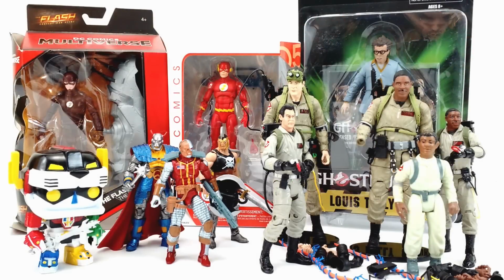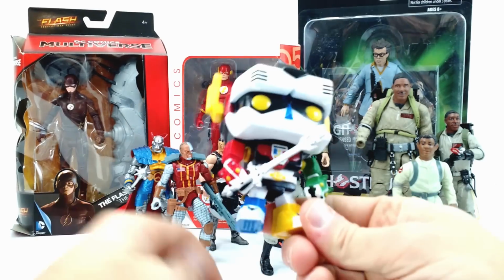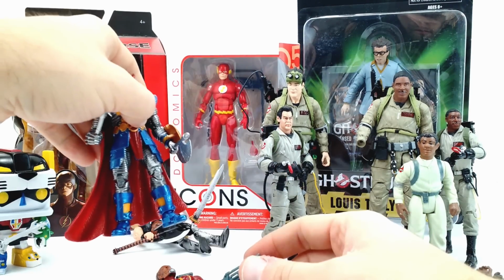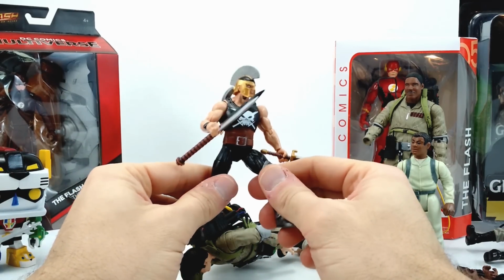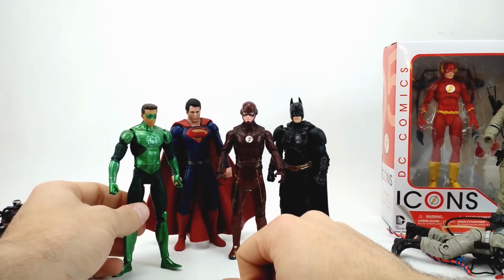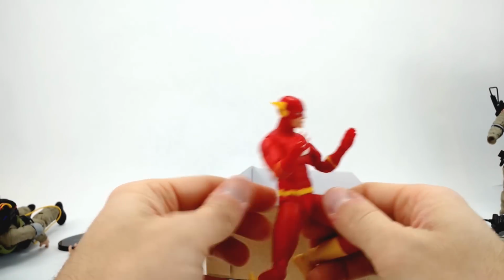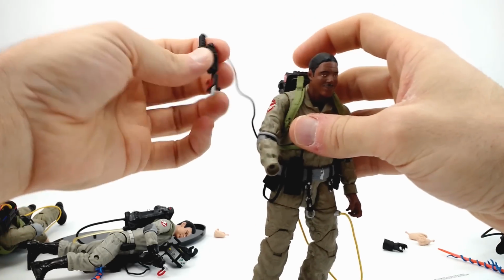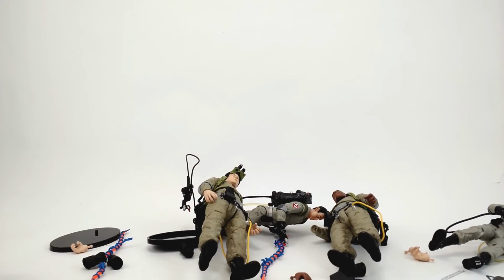Dan in the Photobooth #21 - Recent Acquisitions (DC Icons, Voltron, Ghostbusters)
Dan hits the photobooth and shows off some recent acquisitions. Included are some Flash DC Icons, Funko Pops Voltron and a whole mess of Diamond Select Ghostbusters action figures.